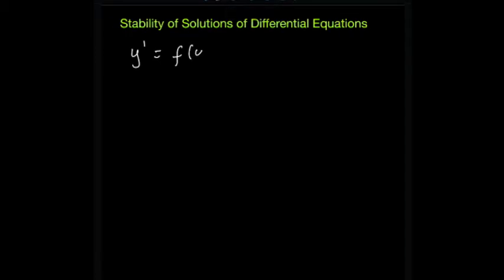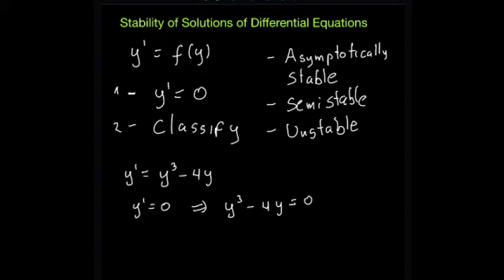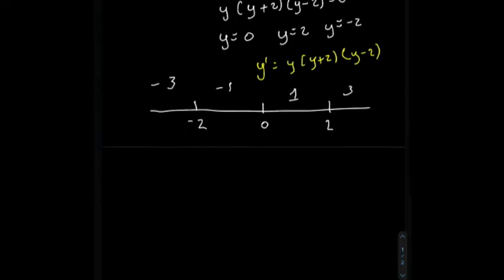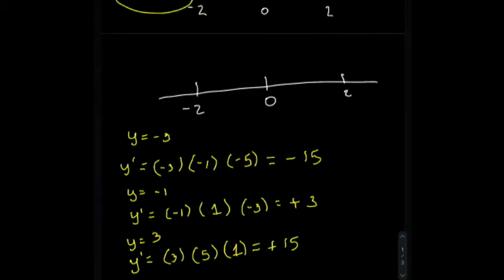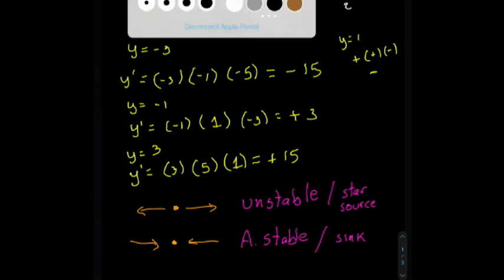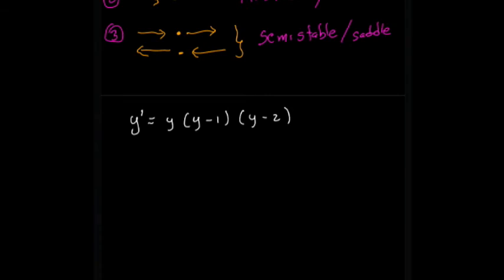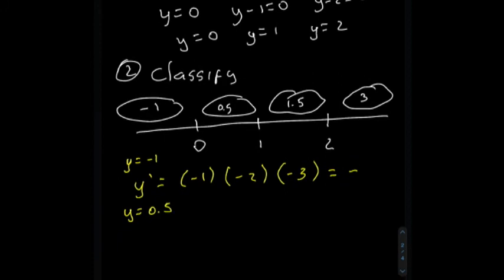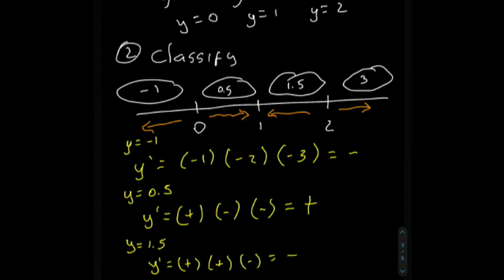Stability of Solutions of Differential Equations | Examples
Hi everyone! In this video I will be demonstrating different examples of how to solve stability of solutions of differential equations.